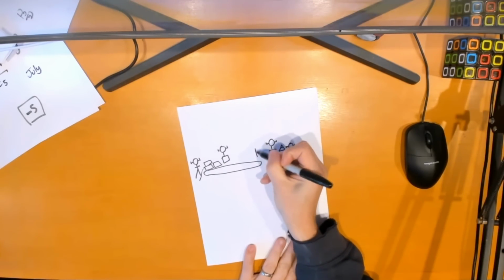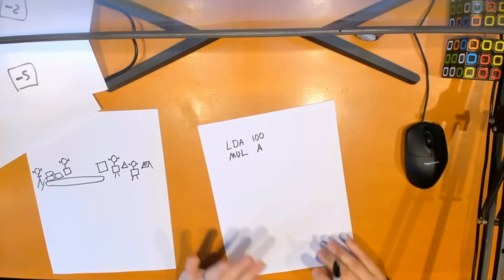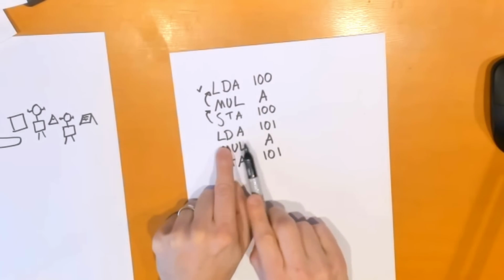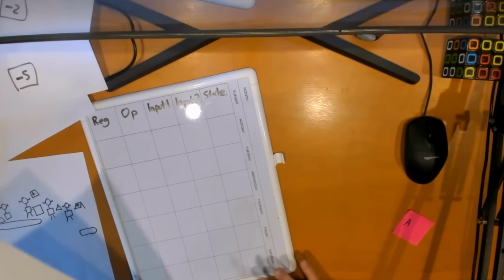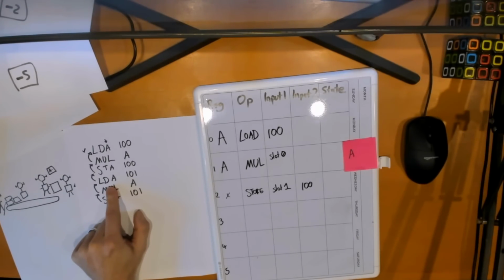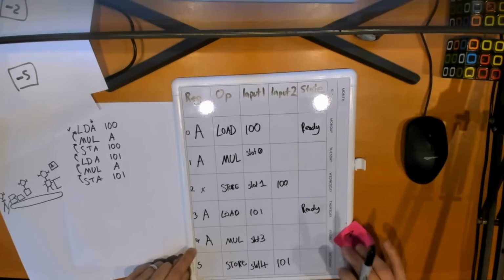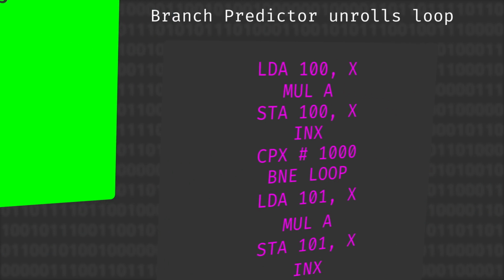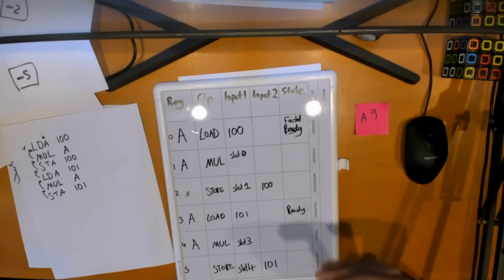Modern CPUs Assign Registers To Speed Up Your Code - Computerphile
Modern CPUs manage to speed up even the simplest code, Matt Godbolt explains how there's a lot of juggling going on even in the simple use of registers.